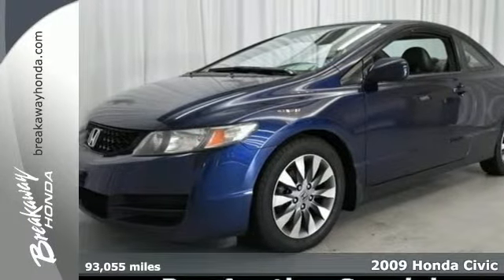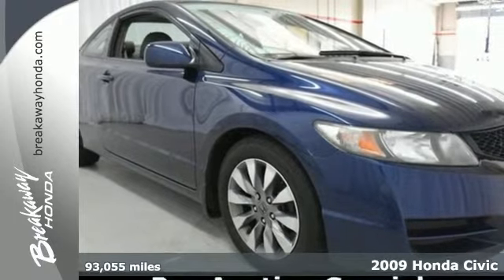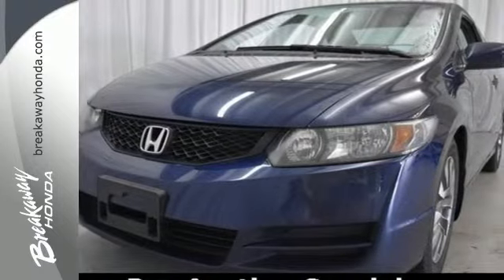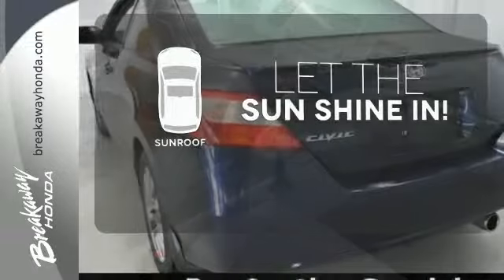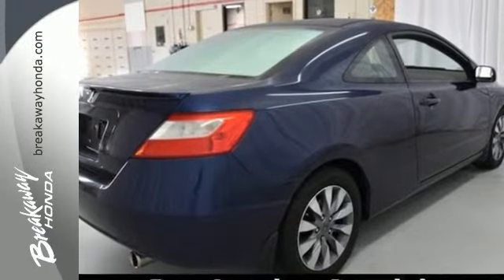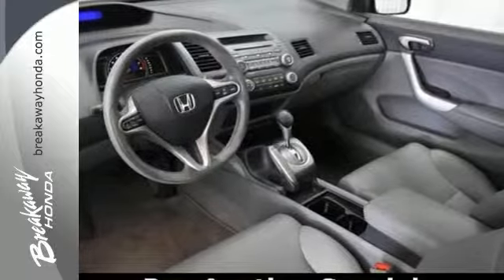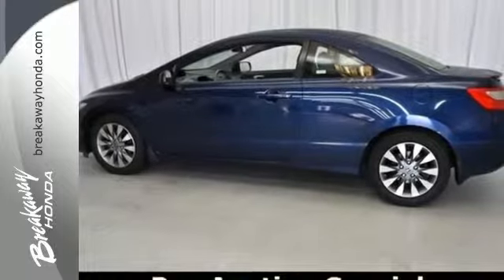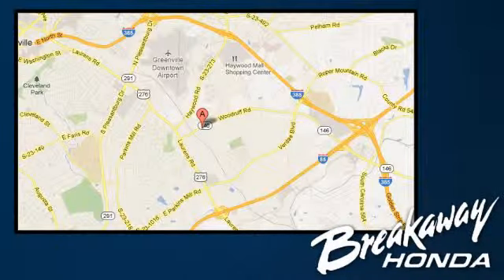2009 Honda Civic Greenville SC Easley, SC NP13429 - SOLD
Year: 2009
Make: Honda
Model: Civic
Trim: EX
Engine: 4 Cylinder
Transmission: 5 Speed Automatic
Color: Atomic Blue Metallic
Interior: Gray
Mileage: 93055
Stock #: NP13429
VIN: 2HGFG12869H509857

Address:
330 Woodruff Rd